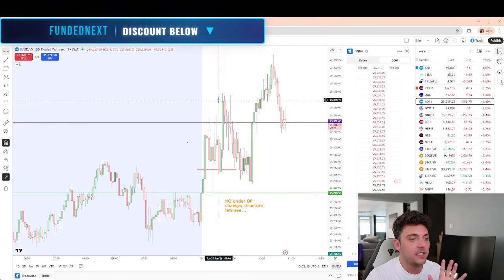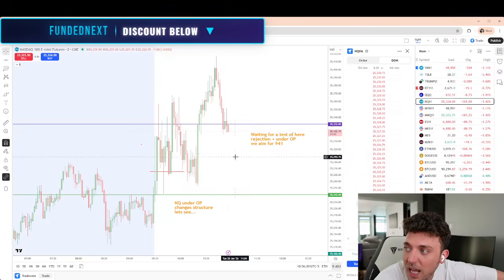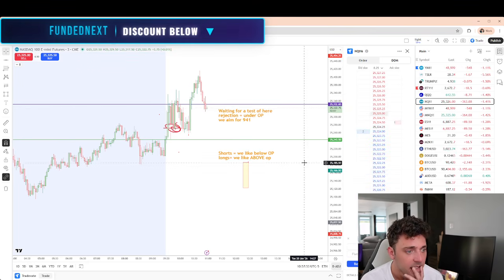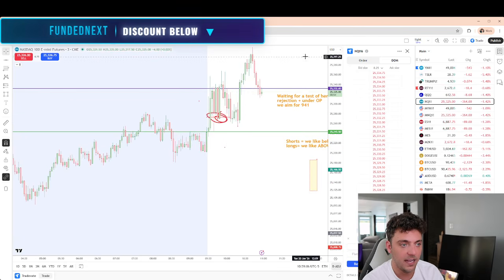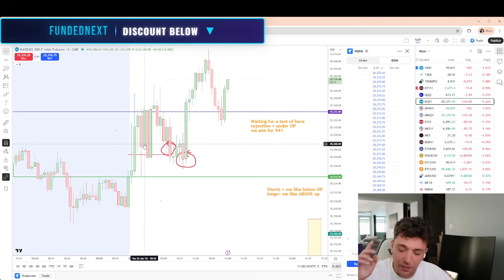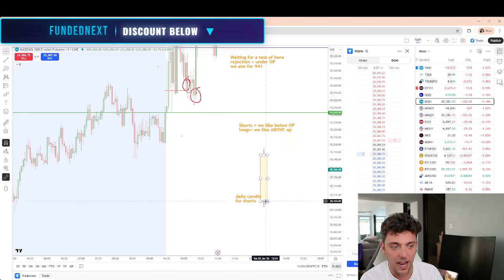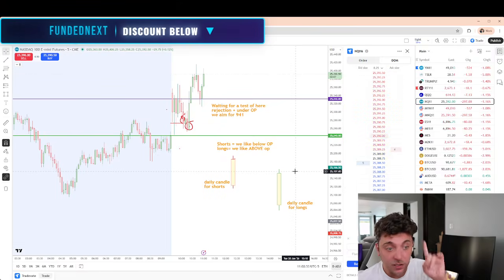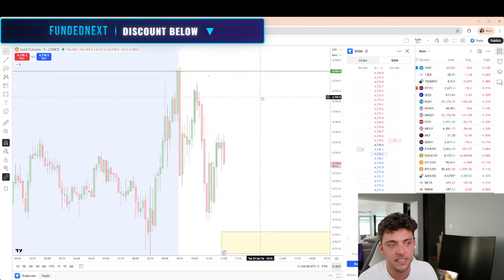This rule saves me from tilting...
✦──DESCRIPTION──✦

💡 What Makes This Different:
No editing out the boring parts, no cherry-picking only the winners, no fake guru promises. Just raw, unfiltered trading reality with complete transparency about my process, my mistakes, and my learning journey.

The information presented in this video is purely educational. Jake Ricci and RakeTrades LLC are not registered as financial advisors. Any information presented by Jaki Ricci is purely educational. This is not an offer to buy and sell futures. Trading comes with risks. You must understand those risks before attempting to trade. Please do not blindly follow information, analysis, or ideas presented in this video without doing proper due diligence. Hypothetical performance results have many inherent limitations, some of which are described below. no representation is being made that any account will or is likely to achieve profits or losses similar to those shown; in fact, there are frequently sharp differences between hypothetical performance results and the actual results subsequently achieved by any particular trading program. One of the limitations of hypothetical performance results is that they are generally prepared with the benefit of hindsight. In addition, hypothetical trading does not involve financial risk, and no hypothetical trading record can completely account for the impact of financial risk of actual trading. for example, the ability to withstand losses or to adhere to a particular trading program in spite of trading losses are material points which can also adversely affect actual trading results. There are numerous other factors related to the markets in general or to the implementation of any specific trading program which cannot be fully accounted for in the preparation of hypothetical performance results and all which can adversely affect trading results.

✦──SOCIAL MEDIA──✦
Instagram:   / raketrades   / raketrades